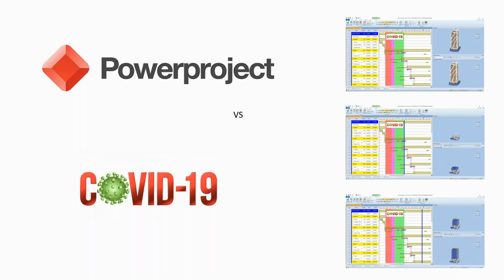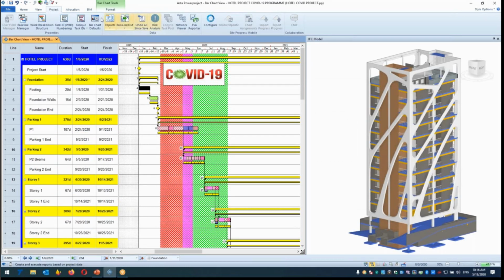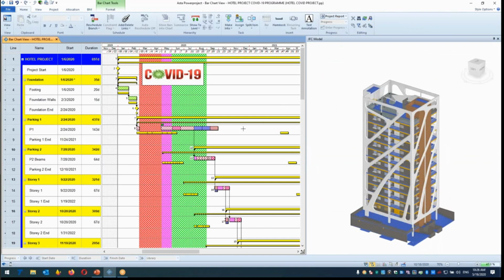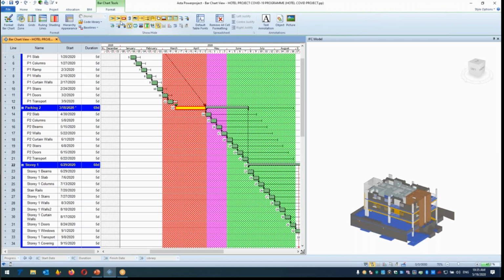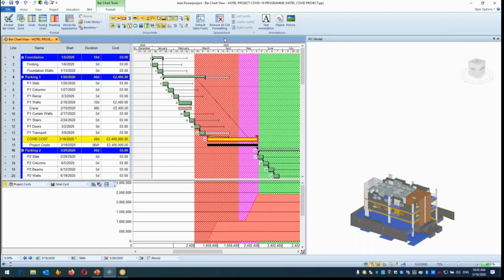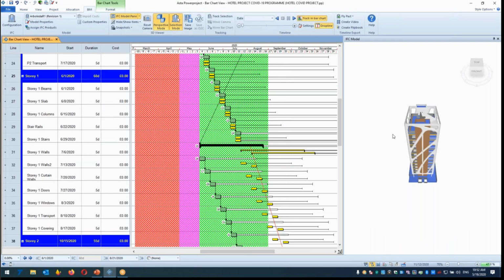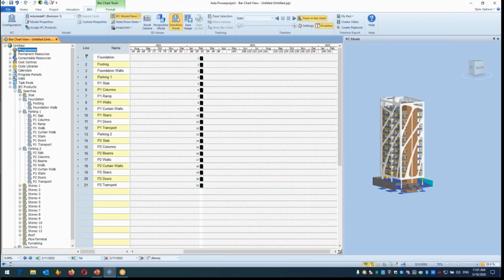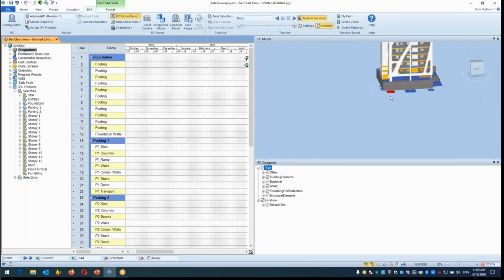4D COVID 19 Time Extension Simulation with Asta Powerproject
4D COVID 19 Time Extension Simulation with Asta Powerproject
4d Project Management
BIM 4D